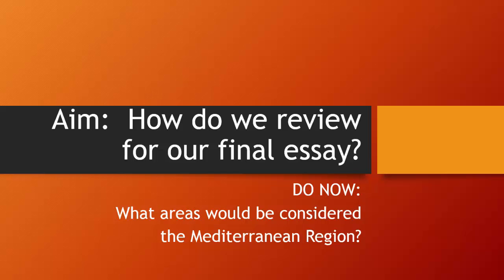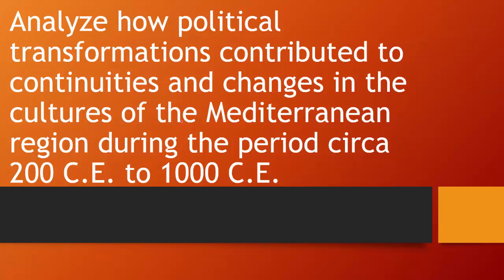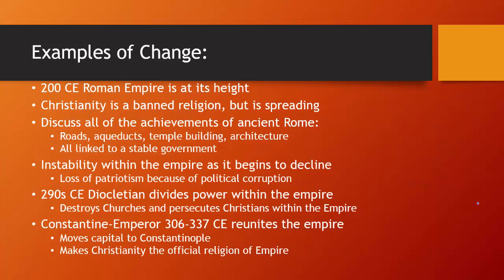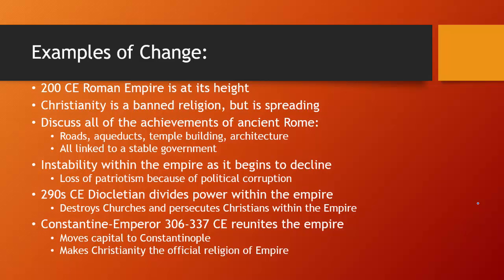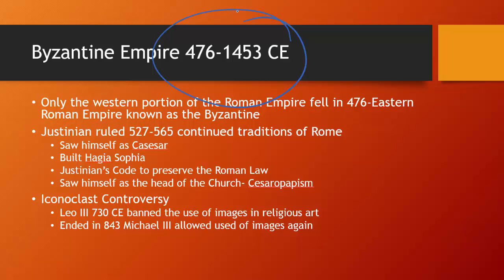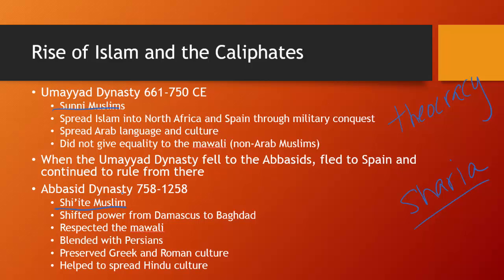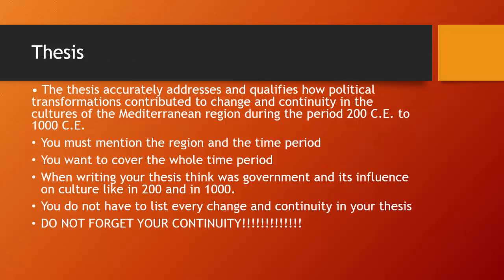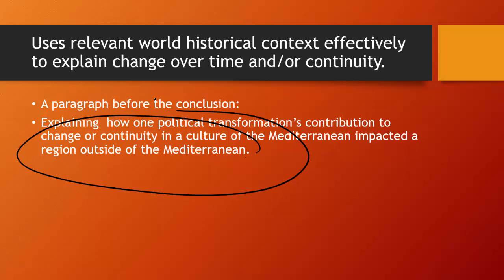9A CCOT Essay Review